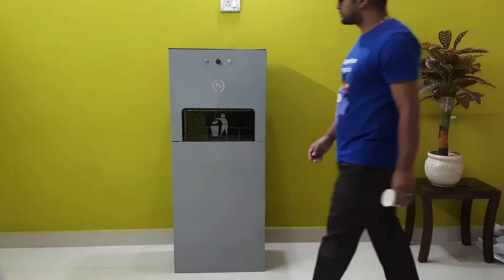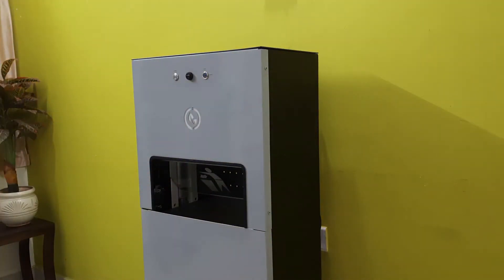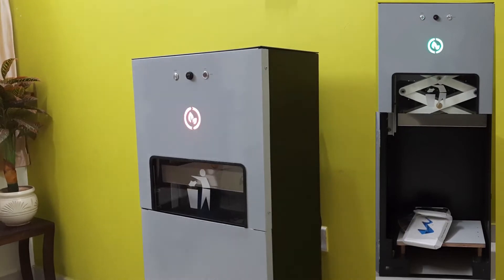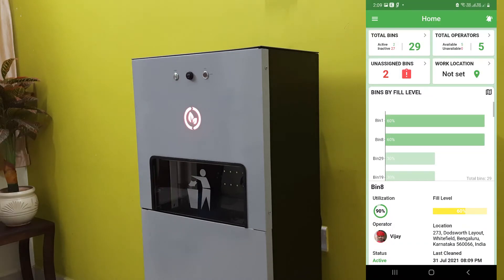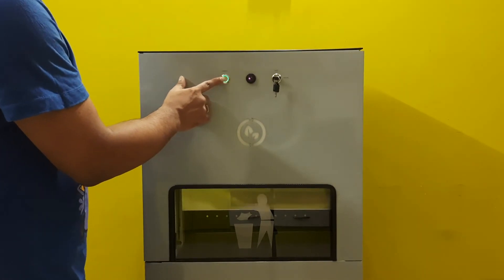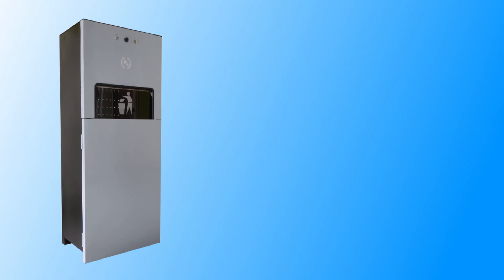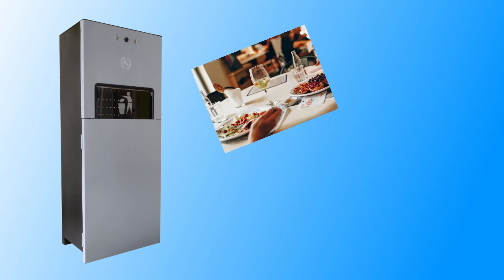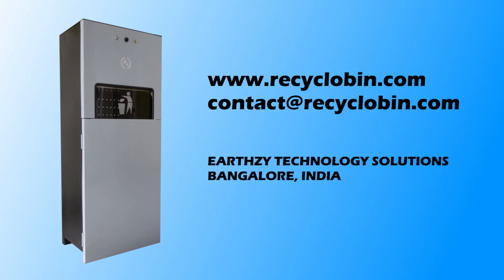RecycloBin - Smart Waste Compactor Bin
Improve efficiency of waste management and housekeeping with the help of RecycloBin. With its patented technology, RecycloBin, reduces waste volume by six to ten times its original volume and power consumption is no more than a light bulb.